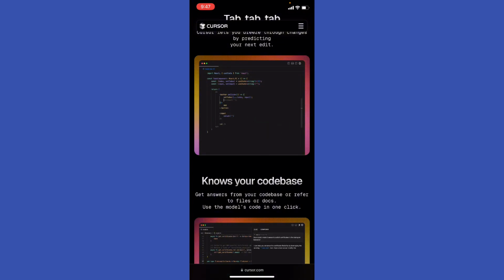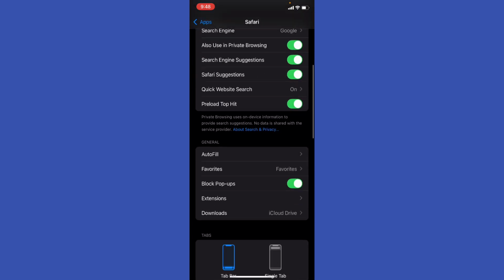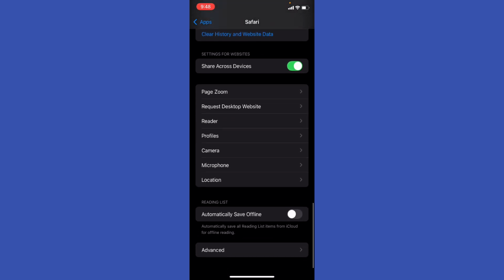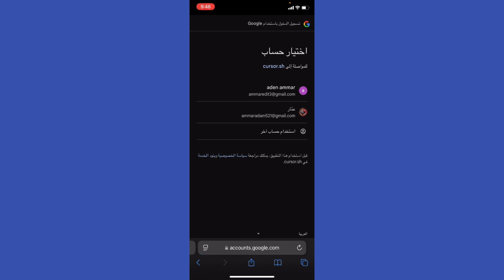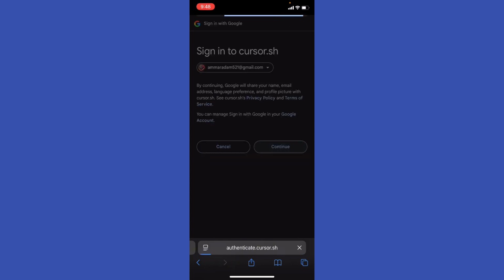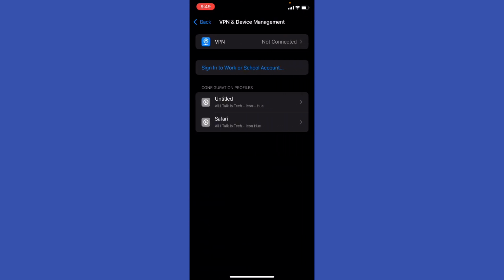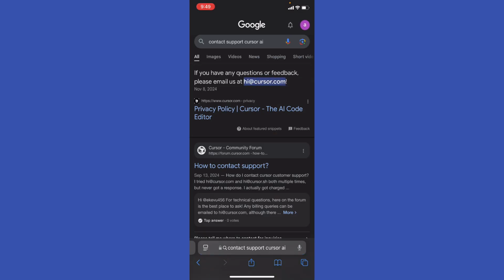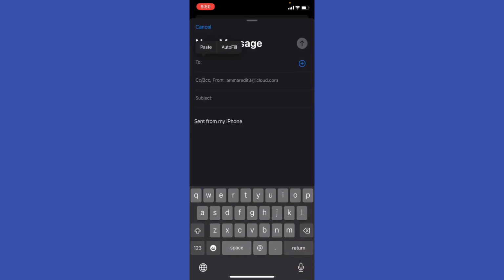Cursor Ai - Free fix for "Too many free trial accounts used on this machine" (2025)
Cursor Ai - Free fix for "Too many free trial accounts used on this machine"

Learn how to fix the "Too many free trial accounts used on this machine" error with Cursor Ai. Watch this tutorial for a free solution online!

Are you tired of encountering the "Too Many Free Trials" error on Cursor Ai? Look no further! In this video, we'll show you a step-by-step guide on how to fix this frustrating issue for good. Whether you're a developer, marketer, or simply a user, this tutorial is designed to help you overcome this obstacle and get the most out of Cursor Ai. By the end of this video, you'll be able to enjoy uninterrupted access to the platform's features and tools. So, what are you waiting for? Let's get started and say goodbye to the "Too Many Free Trials" error once and for all!